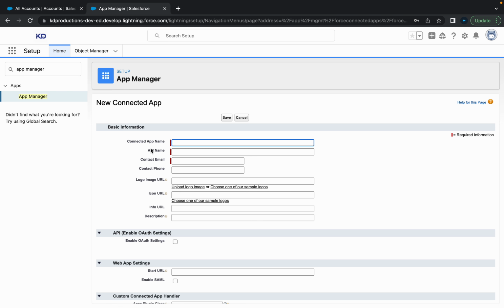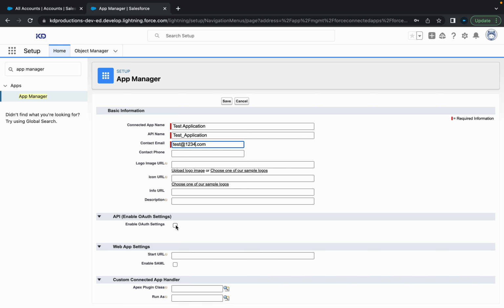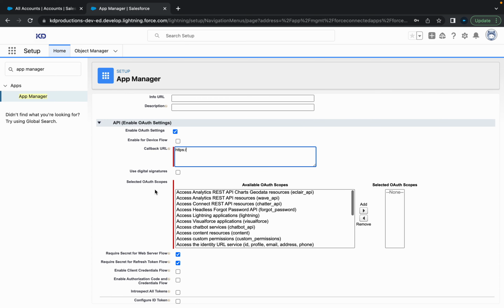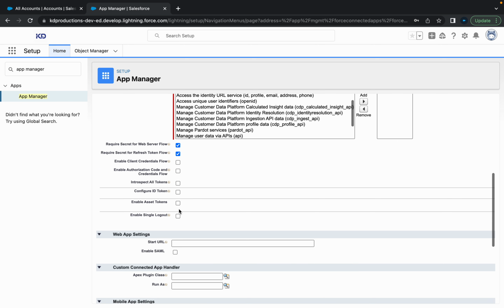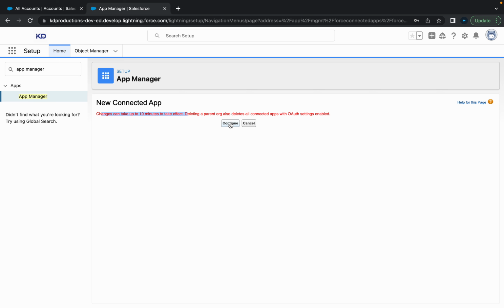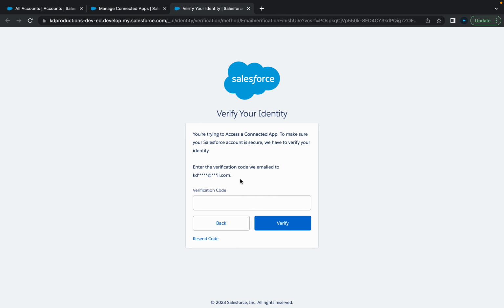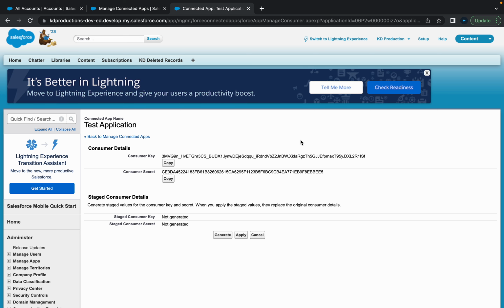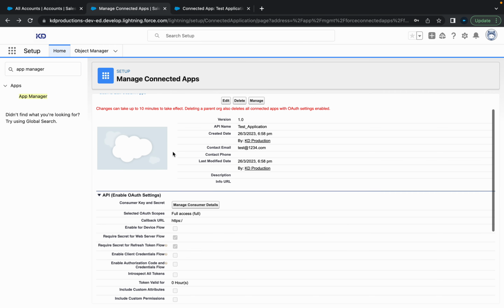How to create a connected App | Salesforce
Straight to the point Salesforce video on How to create a connected App